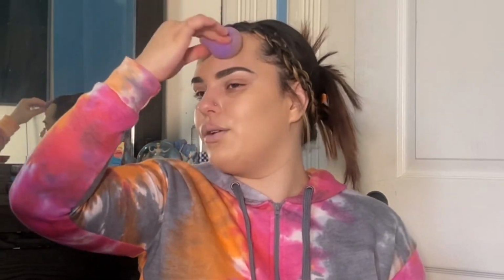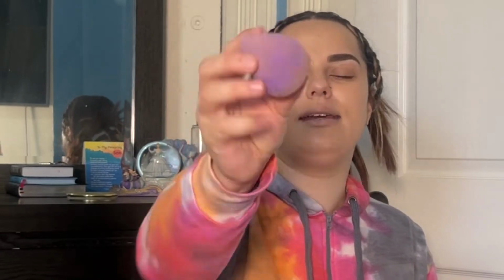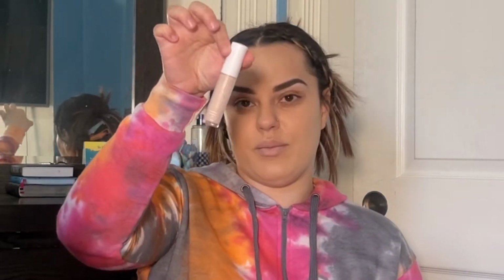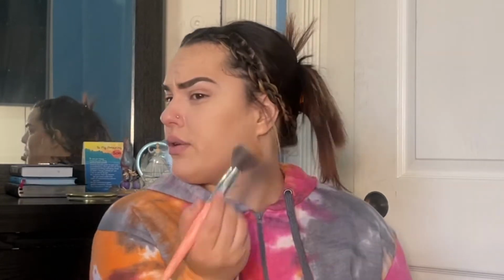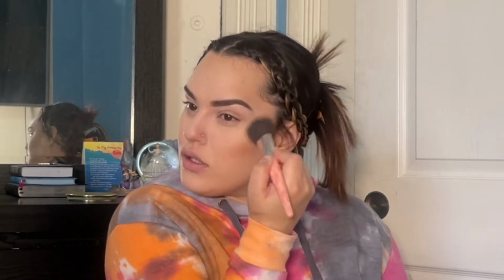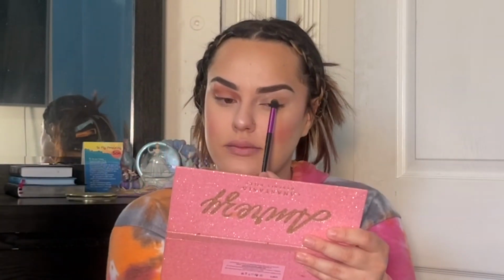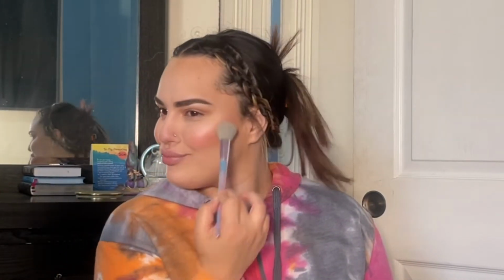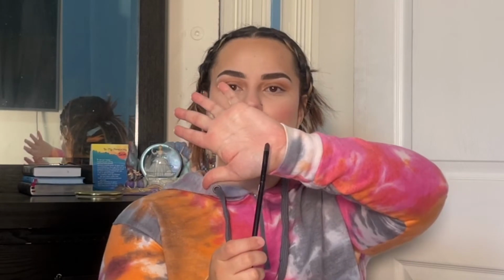Simple Everyday Easy Makeup Tutorial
Welcome back CHRISSY CREW!!

Today we did another makeup look but this one is super simple and super quick! Can literally take you 15 min!

Use your favorite light weight foundation or tinted moisturizer, tap on some concealer add a little bronzer and blushy blush and your done! I love a quick go to glam especially when I don’t really want to wear makeup but feel like I need a little bit of a face lift lol

Products used:
L'Oreal Pro- Infallible Glow Foundation Shade 202
Elf Satin Finish Concealer shade Fair rose
Hoola Bronzer
Pretty Vulger Blush Shade Prim Vixen
Colour Pop Disney Princess Collection Shock Highlighter shade Part of your World
Beauty bakery Setting Powder Shade Oat
Essence Mascara
Makeup by Mario Brightening Pencil
Amrezy Palette
PLouise LipPencil
Friends x revolution Lipgloss shade Joey